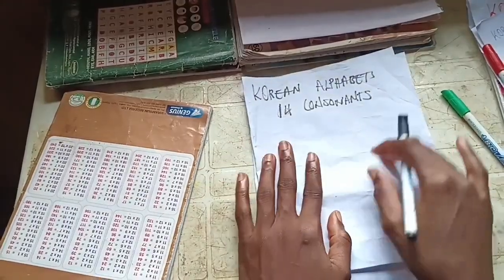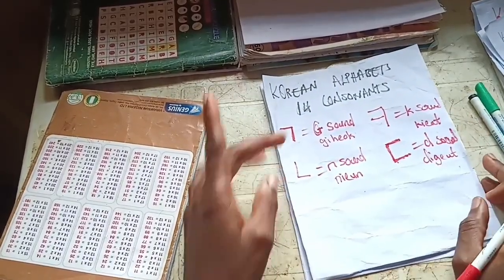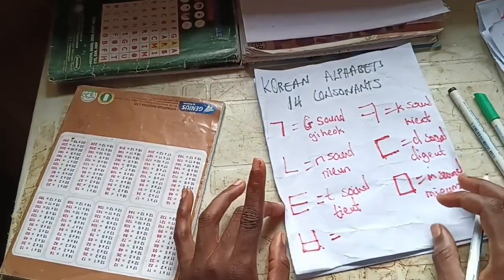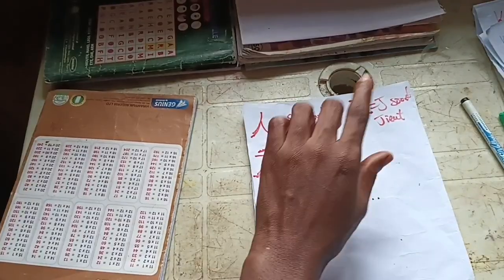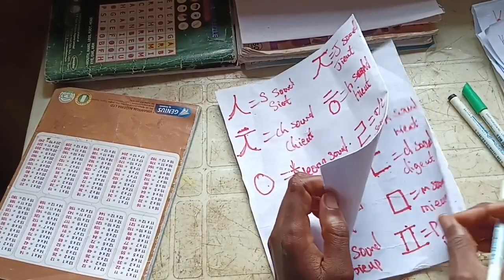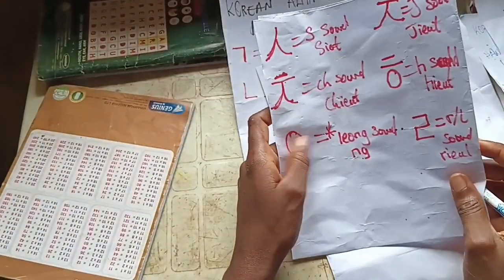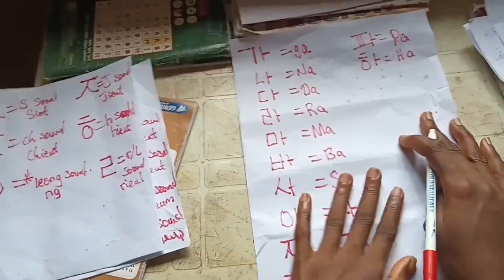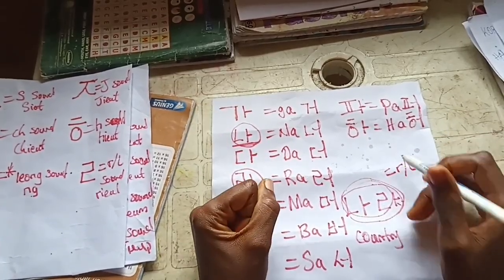Learn the 14 Basic Korean consonants.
Learn Korean from scratch with easy, beginner-friendly lessons! 🇰🇷 Hangul, vocabulary, grammar, pronunciation, and everyday conversations made simple.